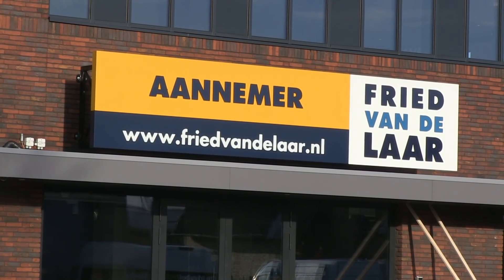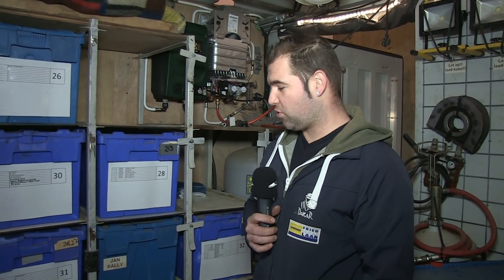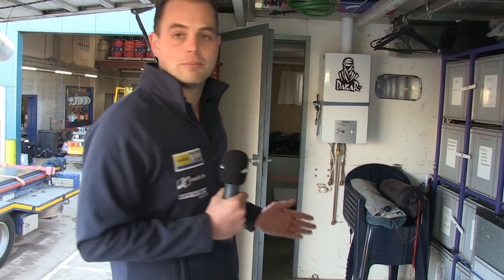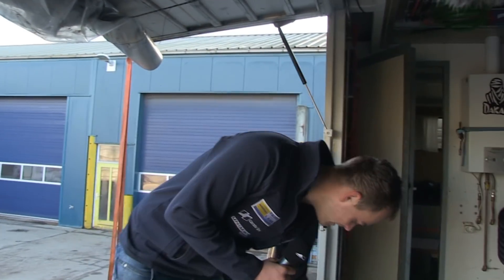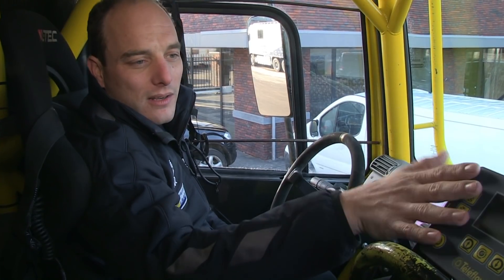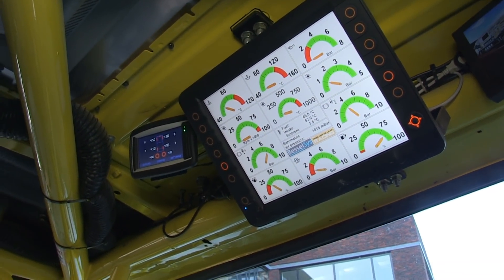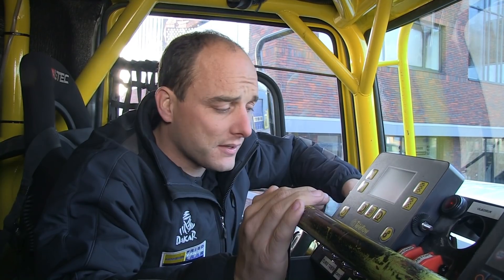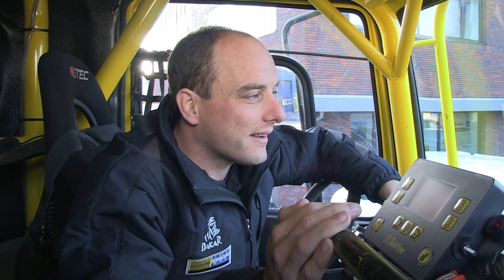Fried van de Laar